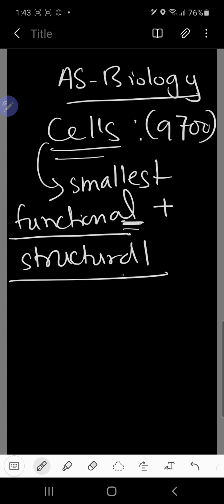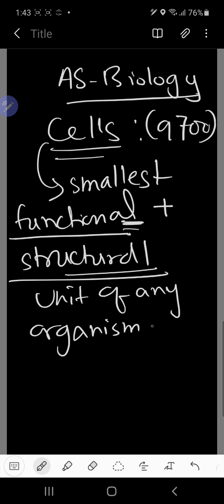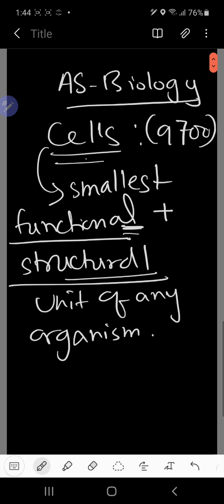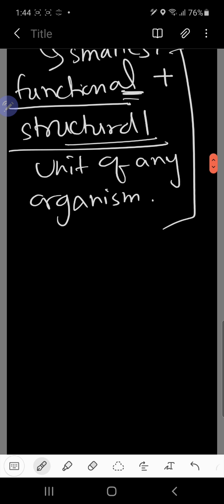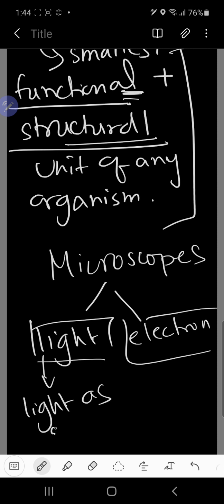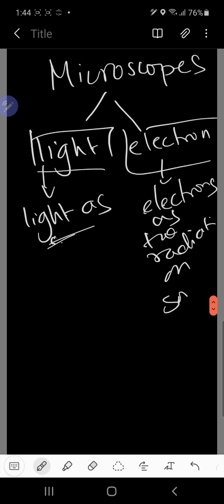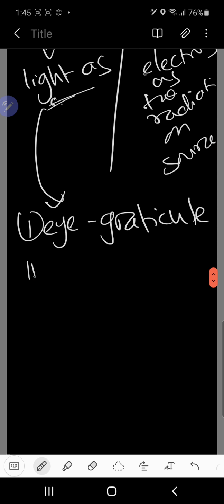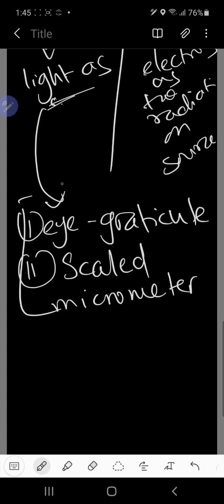A level Biology 9700|Chapter#1 : Cell structure lecture part 1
9700
Chapter 1
cell structure
CAMBRIDGE